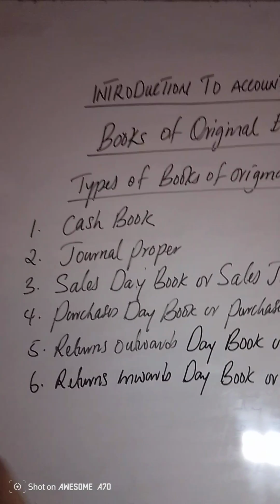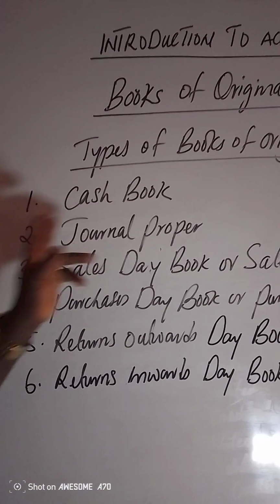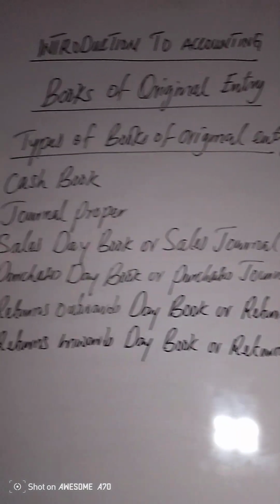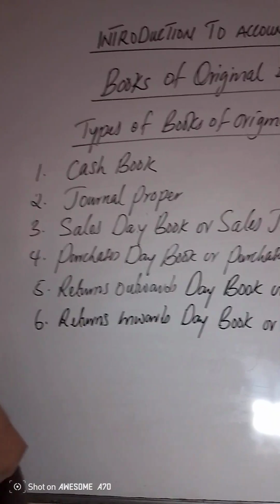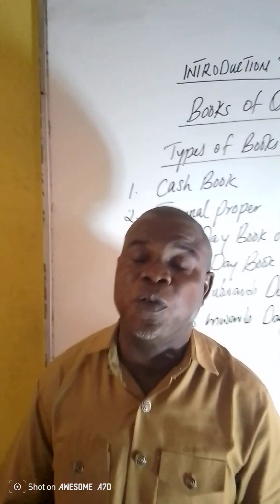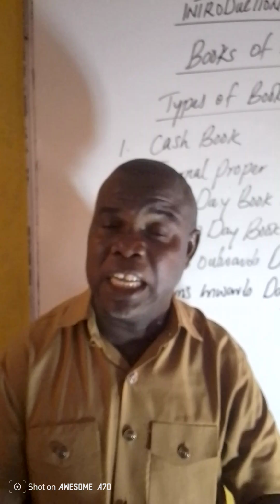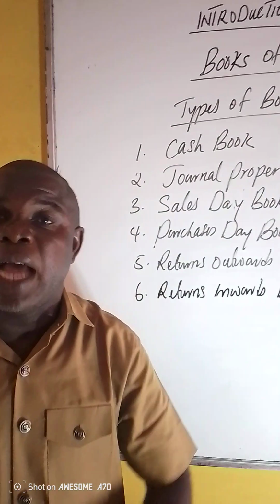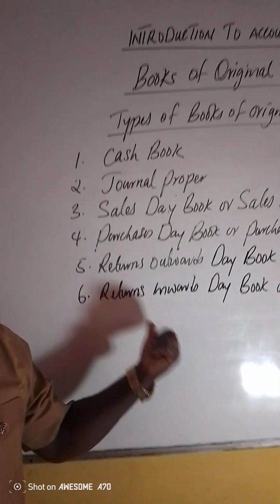Understanding Books of Original Entry.